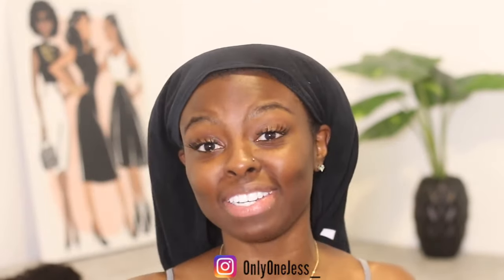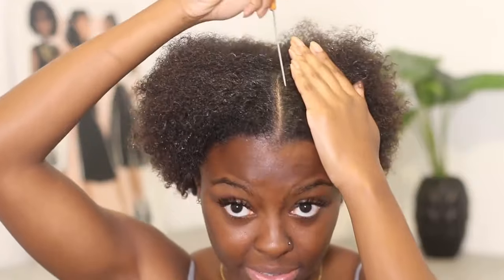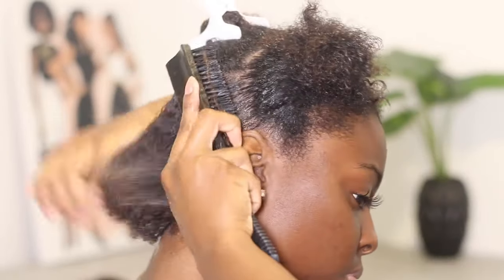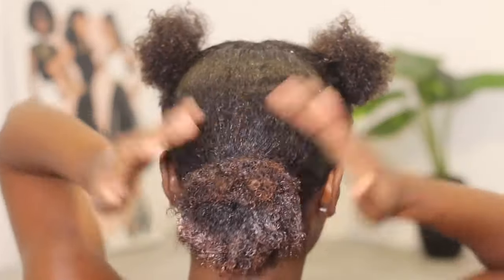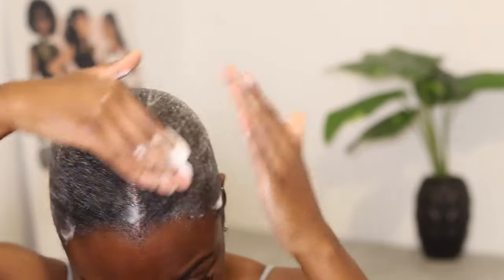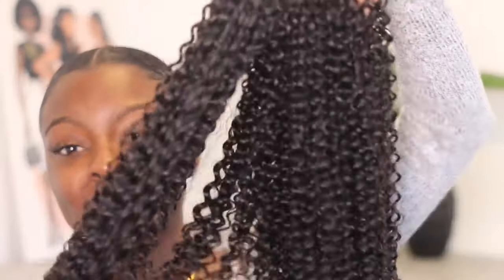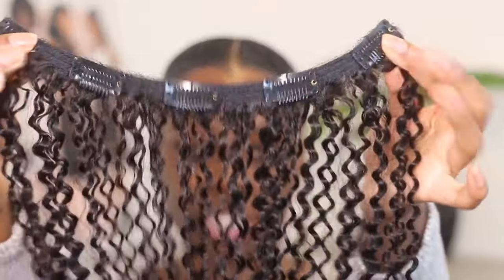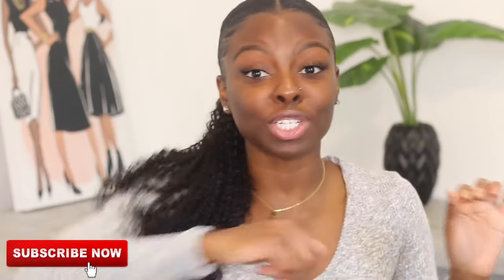SLICK bun on SHORTTTTT natural hair | Type 4 Hair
Hair: Thick (10pcs) Natural Curly(3b/3c) Clip-in Extension
Length: 20in 240g

🧡Just $129 for a 100% Human wig!!!
🏆Perfect curls last long and stay in good condition.
🛩️Worldwide Shipping